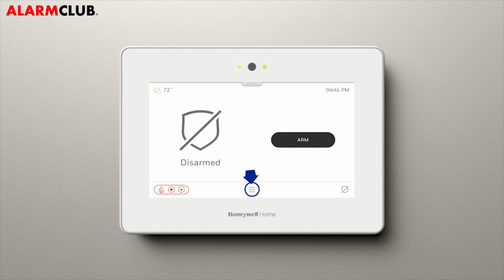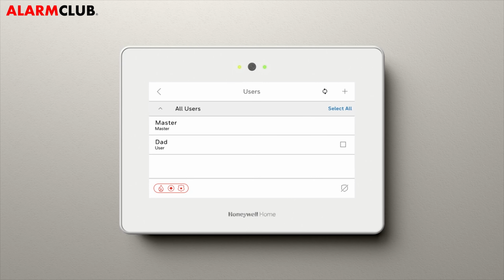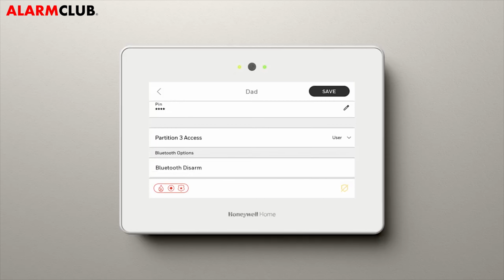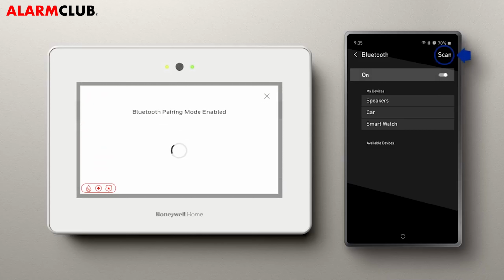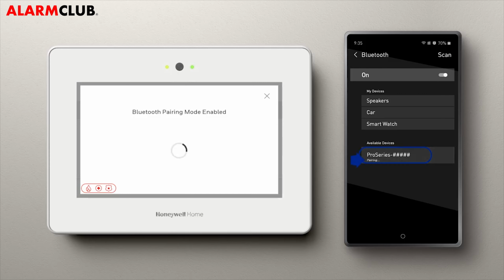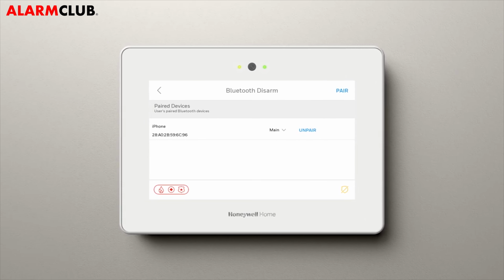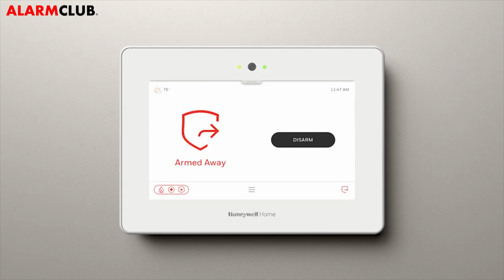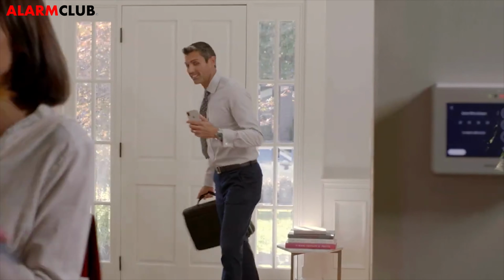Honeywell Home ProSeries How to Setup Bluetooth Disarm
Here you will learn how to setup bluetooth on the Resideo Honeywell Home ProSeries Security system. Bluetooth disarm works when end-user comes within a certain distance of the main control panel the panel will automatically disarm the system. This is perfect for people that enter the home with items in there hands and they aren't able to disarm the system.

The Resideo Honeywell Home ProSeries PROA7PLUS is not just another all-in-one wireless touchscreen alarm control panel, it's part of a new wireless encrypted PROSiX-Series platform that is scalable up to 250 devices. The ProSeries technology brings security, safety and smart home control together in a seamless package. With a modern design the ProSeries wireless control panel has a 7-inch color touchscreen that is compatible with a full family of wireless keypads, two-way sensors, alarms and accessories. Also, when you activate Resideo's Total Connect remote services to be used in conjunction with the ProSeries Panel, you can control your security, compatible smart IP cameras/doorbells and smart automation (thermostats, lighting, locks) and receive text and email alerts via most smartphones, tablets, and computers.